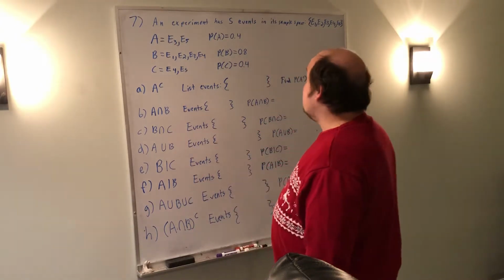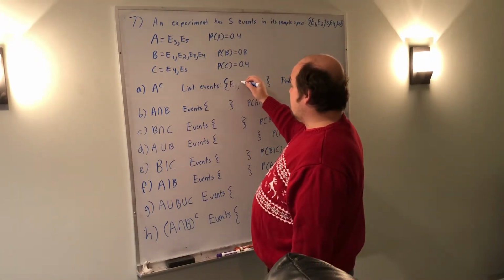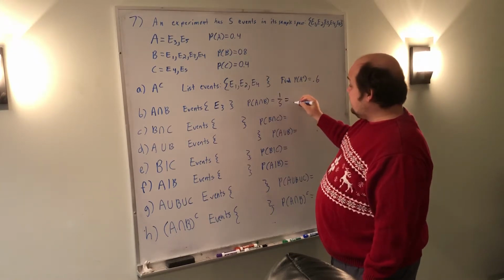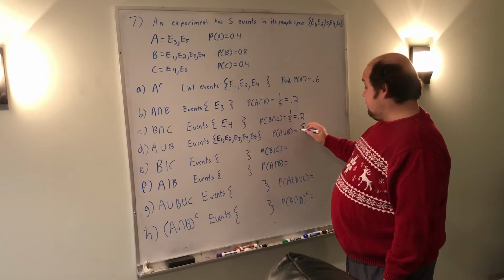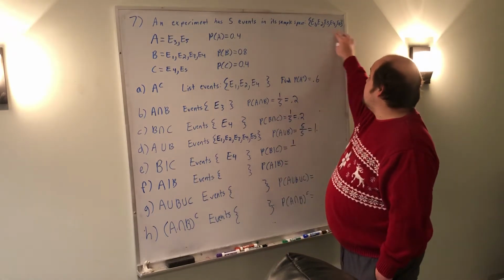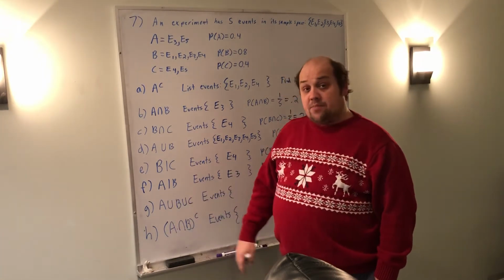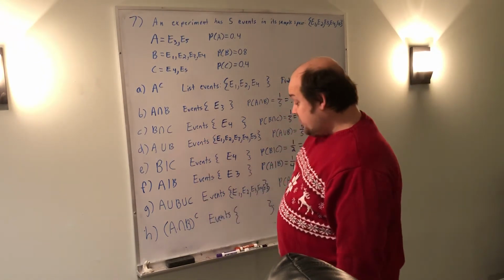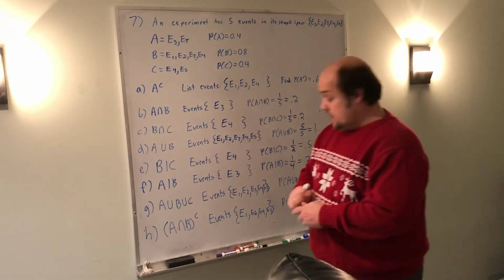MH203 Online Sample Final Part 5